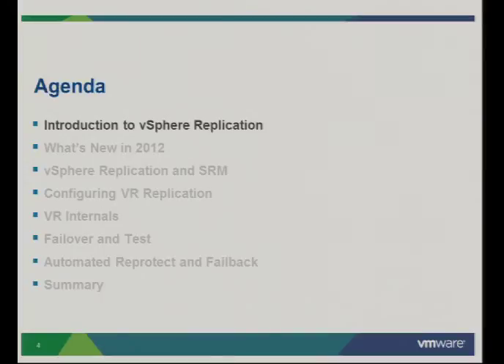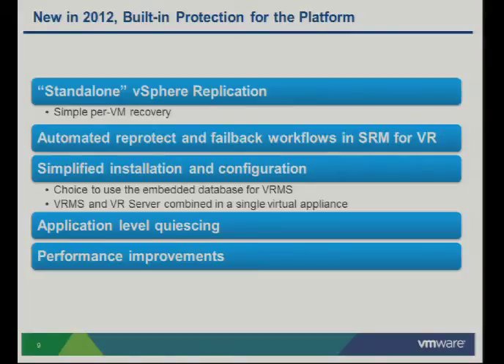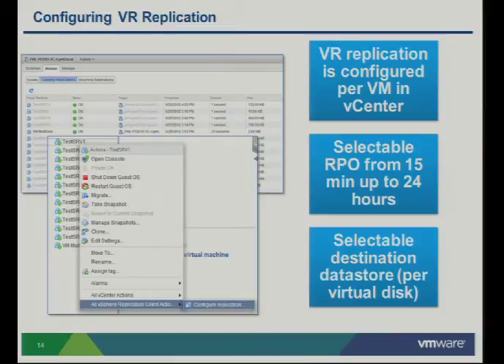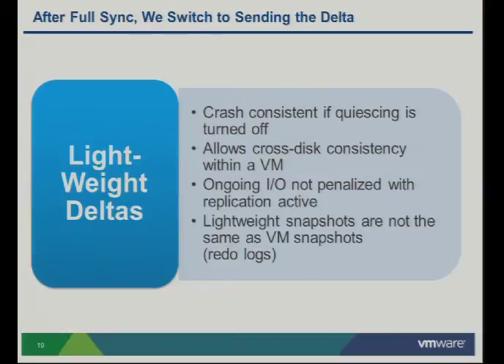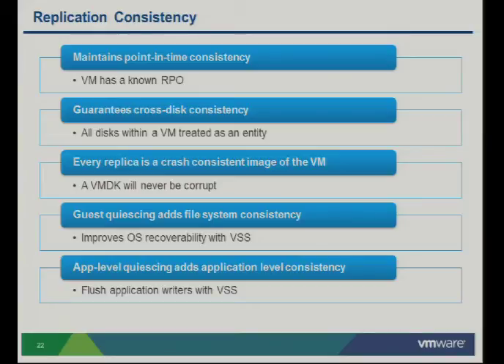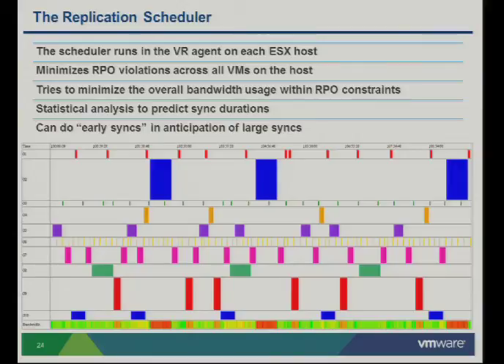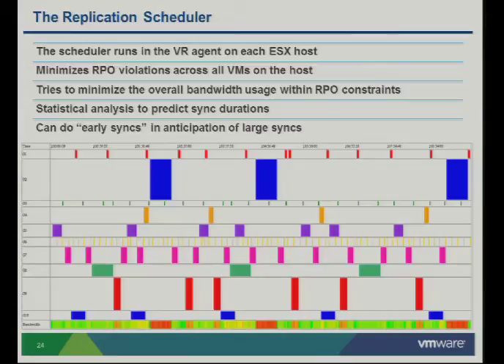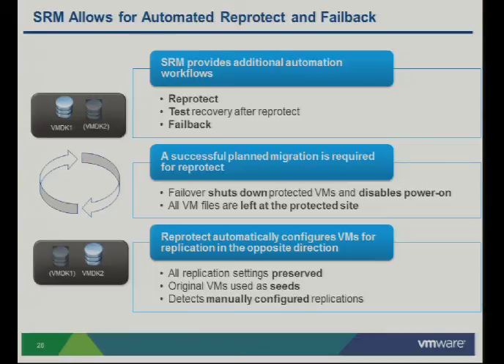VMworld 2012: Session BCO1505 - VMware vSphere Replication: Technical Walk-Through with Engineering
VMware vSphere® Replication is a feature of data replication used by both the vSphere platform to protect virtual machines and VMware vCenter™ Site Recovery Manager™ (SRM) to orchestrate the recovery of entire sites.
In this session, VMware Engineering will take you through the full details of how vSphere Replication works: the identification and scheduling of data for replication, built-in fail-safes, networking aspects of vSphere Replication and ultimately how it is used by both vSphere and SRM.
Follow along as we walk through the life cycle of protecting a virtual machine with vSphere Replication.